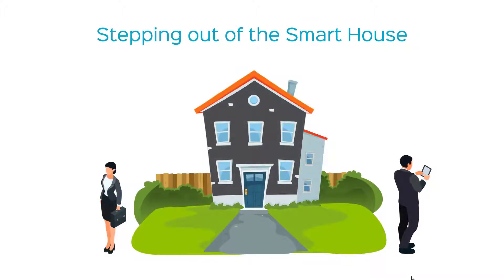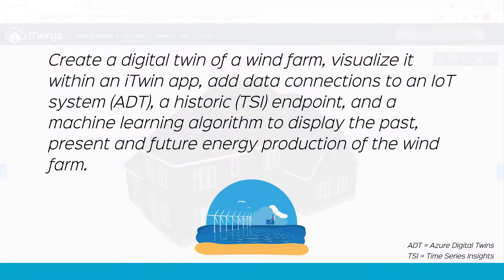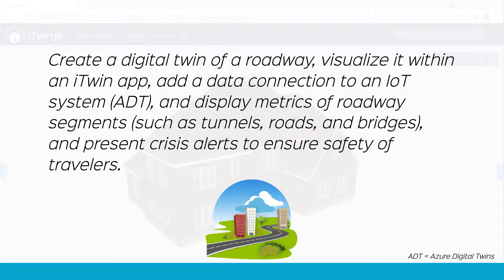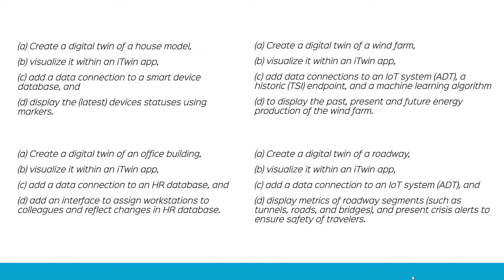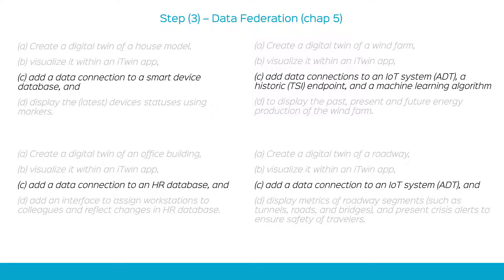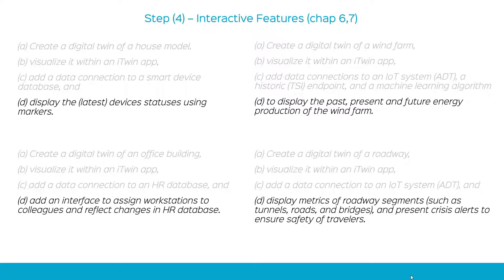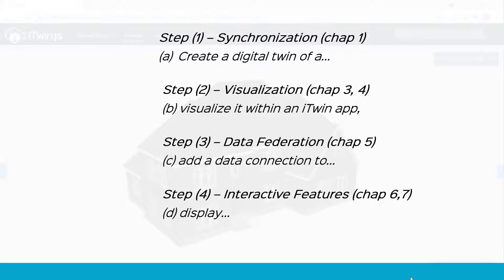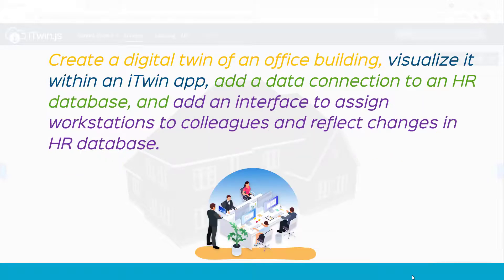Accredited iTwin Developer: Associate Course Conclusion - Stepping out of the Smart House